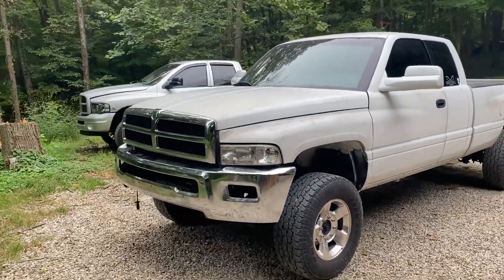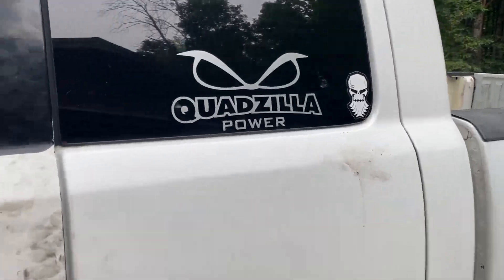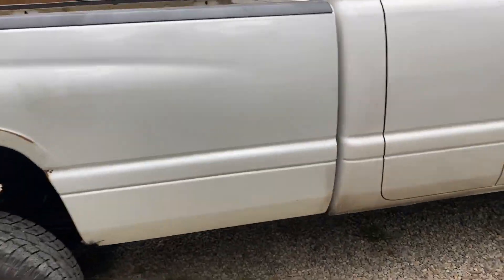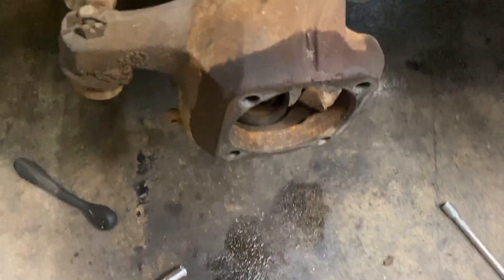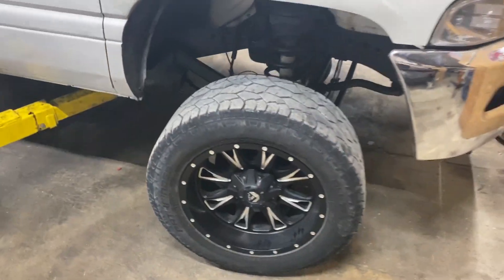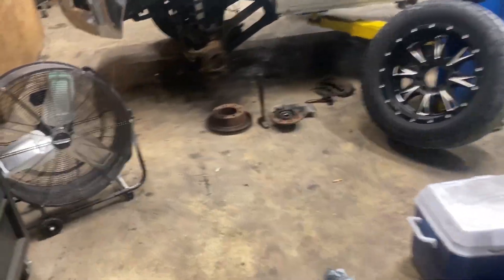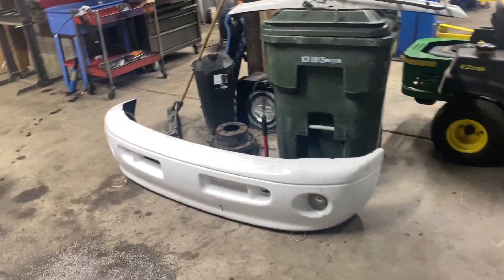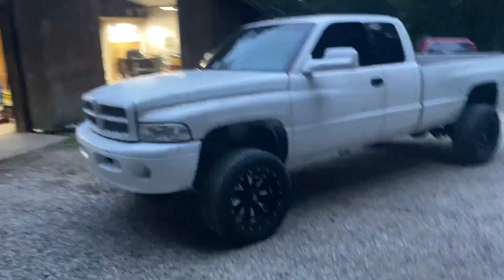Fixing Up An Ole 24 Valve Cummins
Dirty Diamond Diesel is not responsible for any  property damage/ personal injury occured while referencing content and or information shown in the  videos on this YouTube Channel.